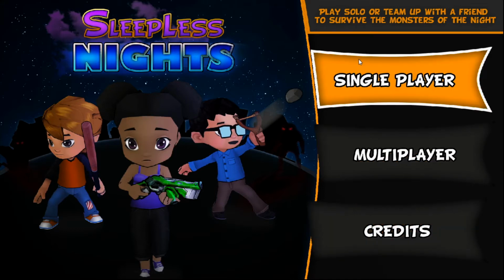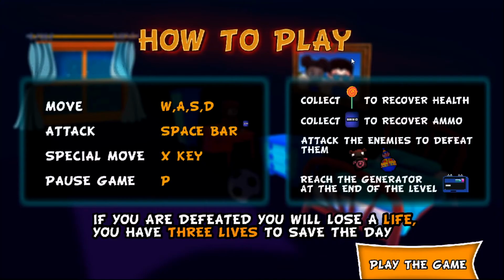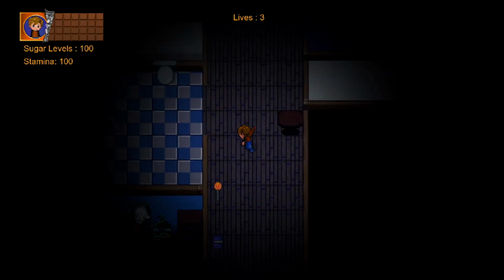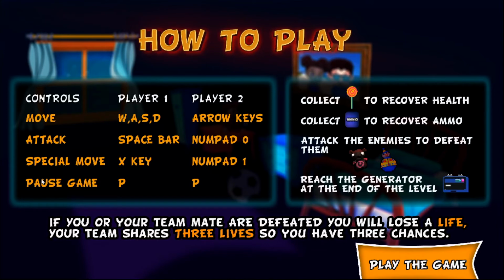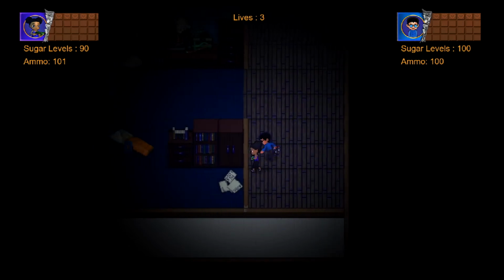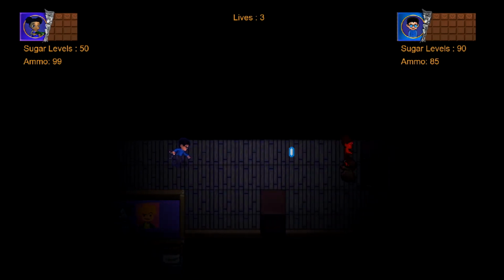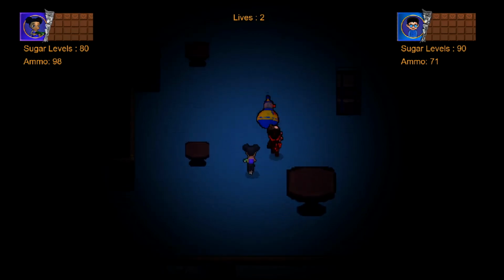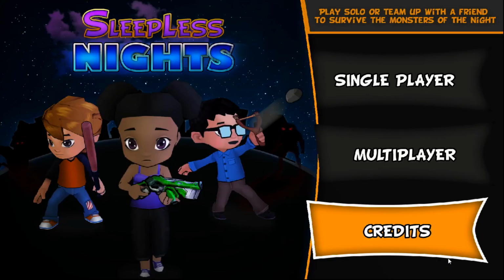'Sleepless Nights' Web Game Demo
A demo walkthrough of our game developed for the Web Games 2 module; a top down co-op shooter in which you play as a group of kids who must work together to fight through a house of monsters.  Created by Kenneth Yorke, Leon Irving and Kirstin Jackson.